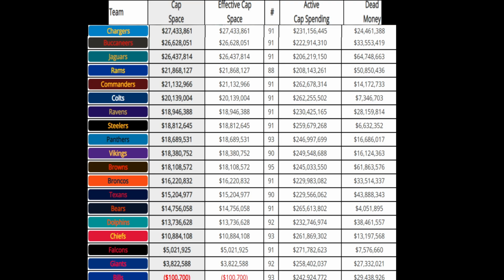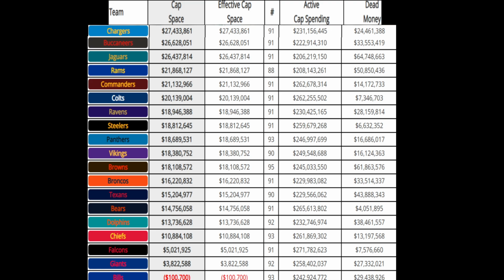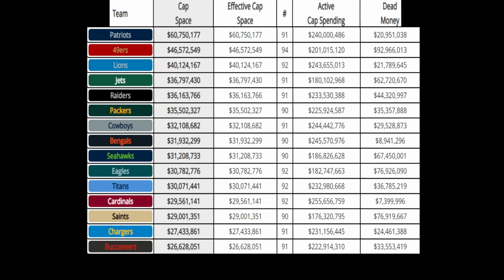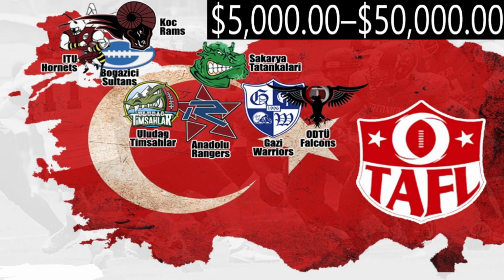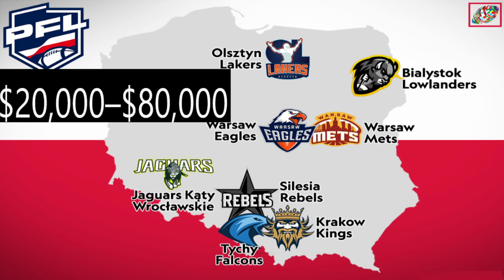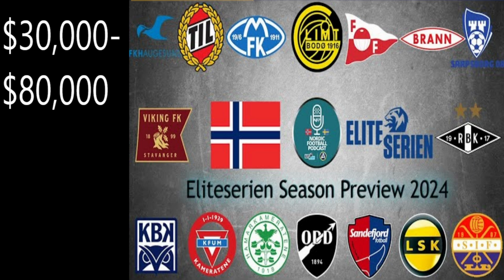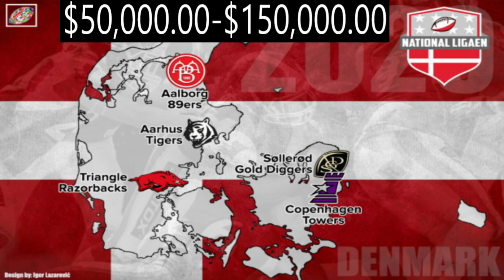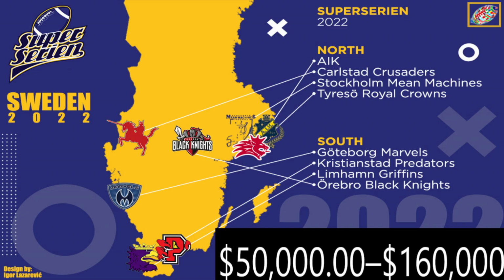NFL-CFL Caps & League Power Across the Globe (10)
I will talk about the leagues across the world in terms of power based on the salaries they can provide players.  I will talk through the talent in terms of game familiarity as well.